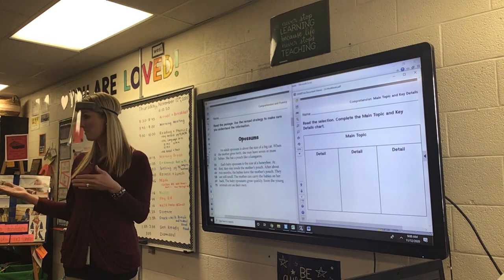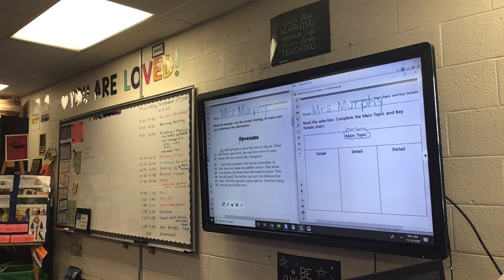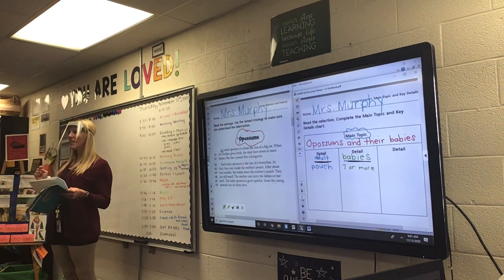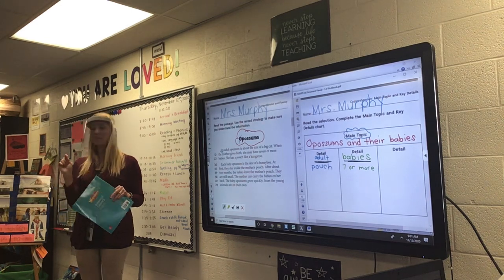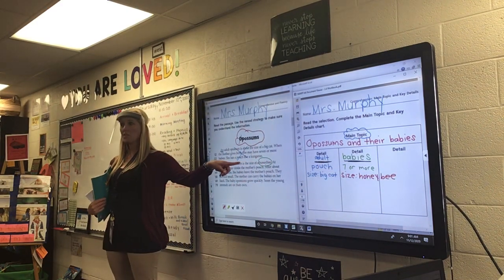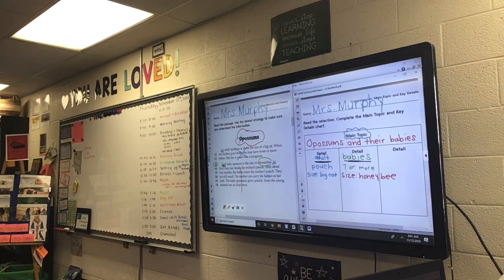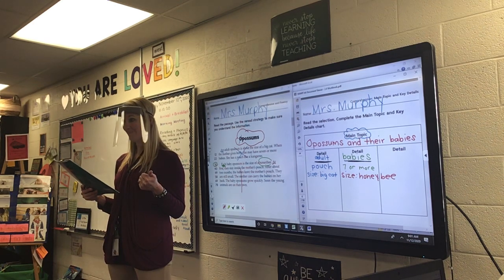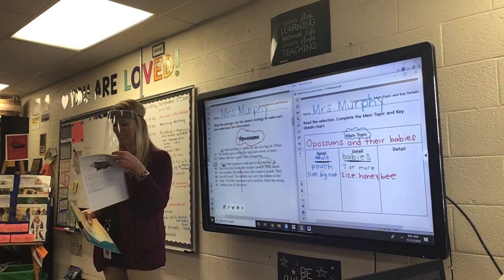11-12-20 Key Detail pg. 83,84,86